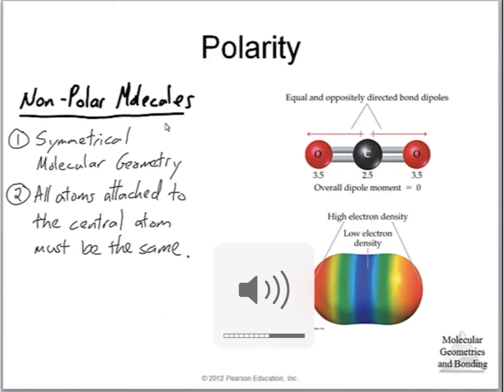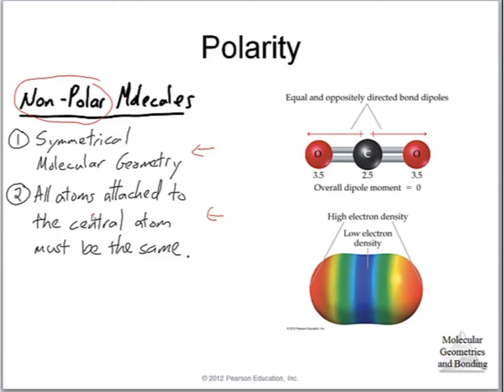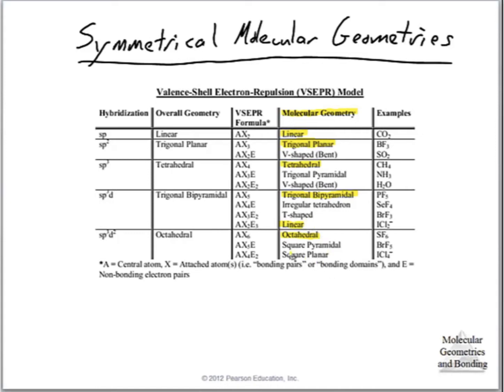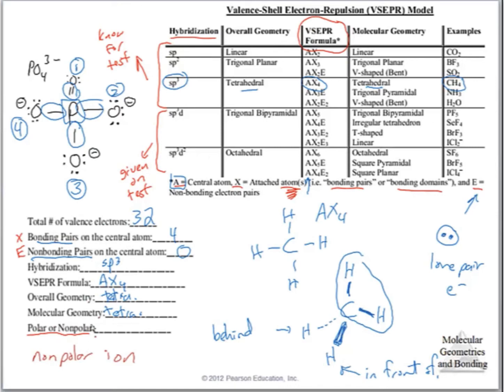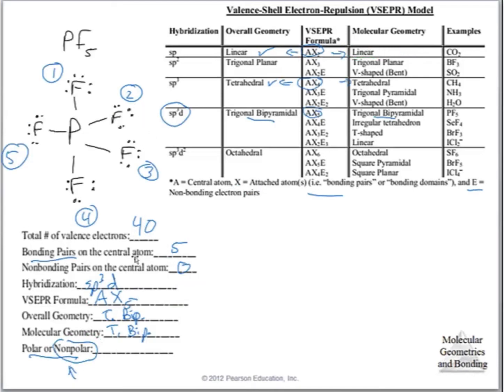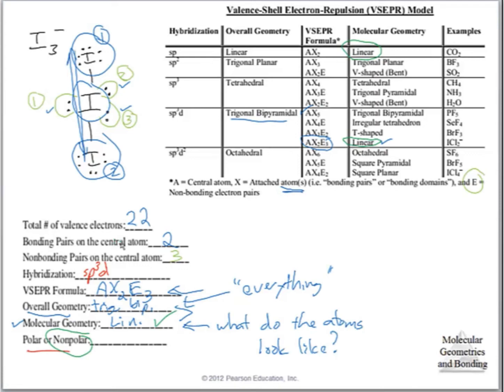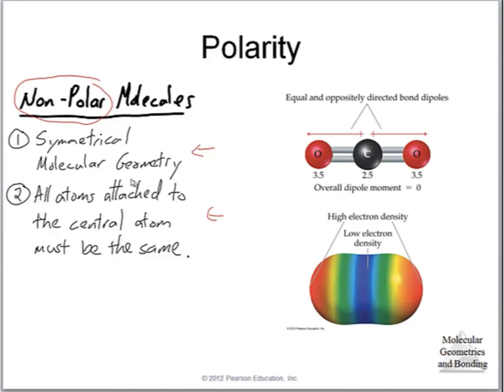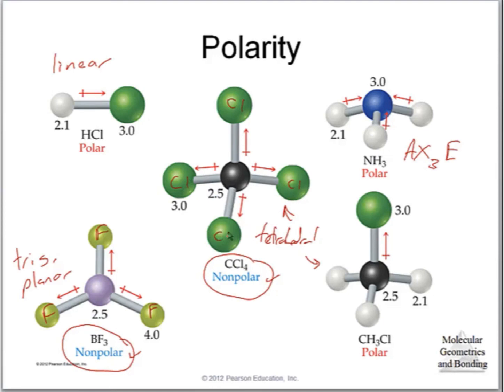CHM 092 / Chapter 10 / Polar vs. Nonpolar Molecules